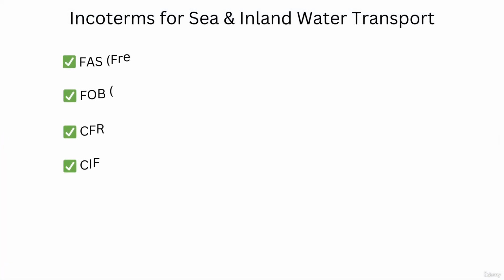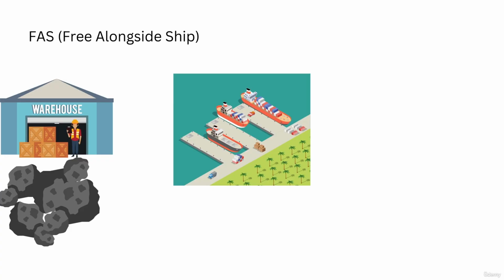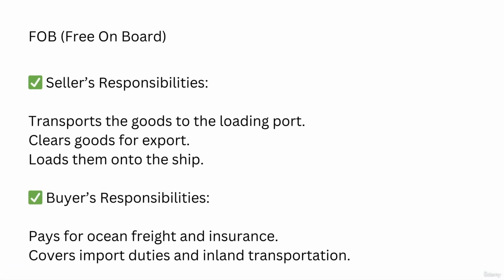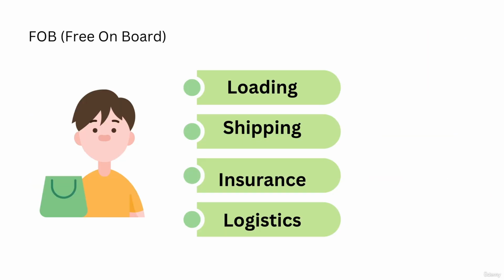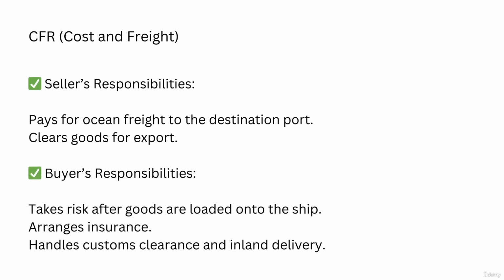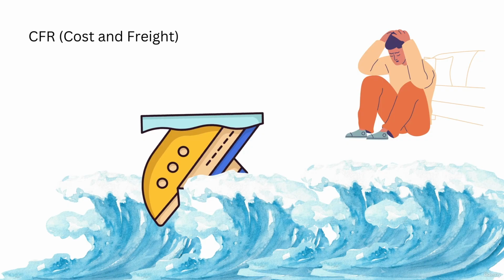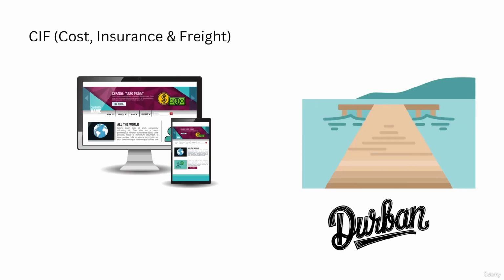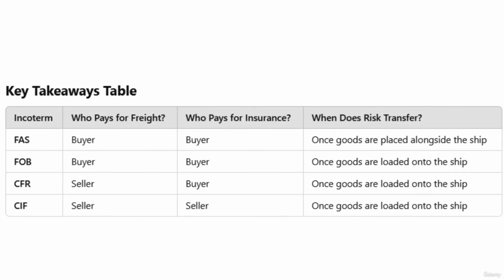7 Incoterms for Sea & Inland Water Transport